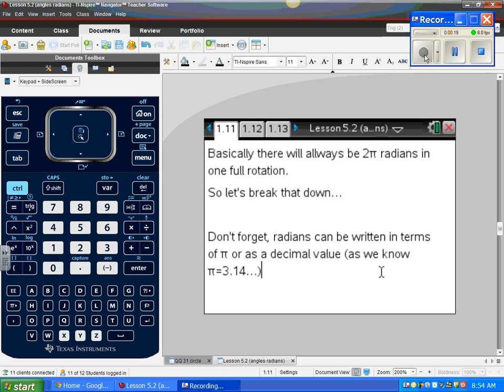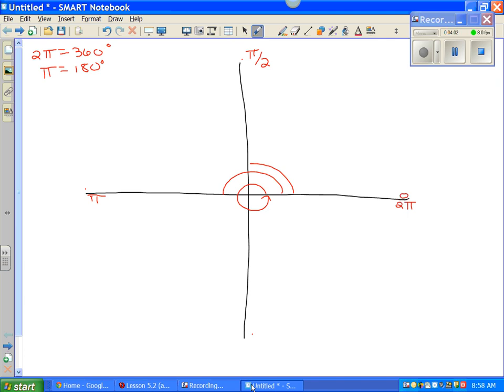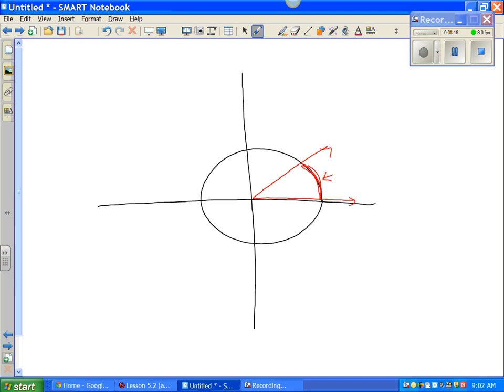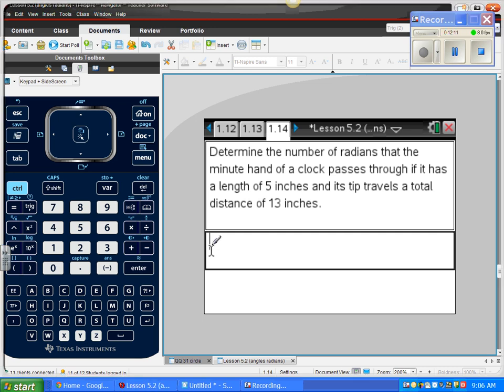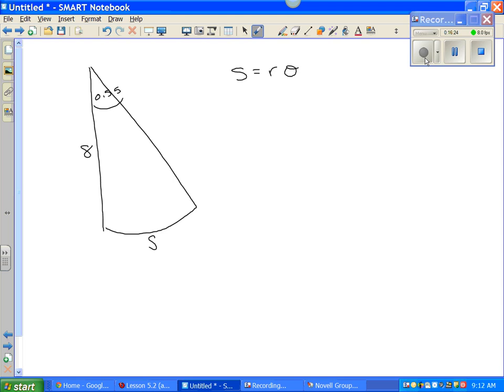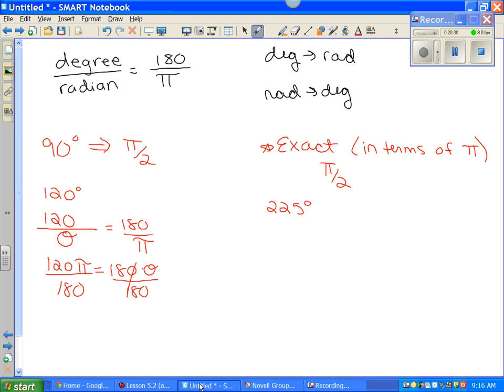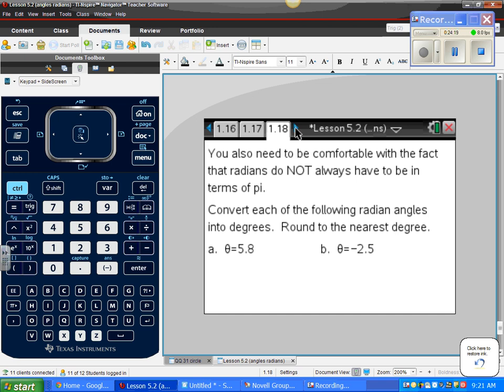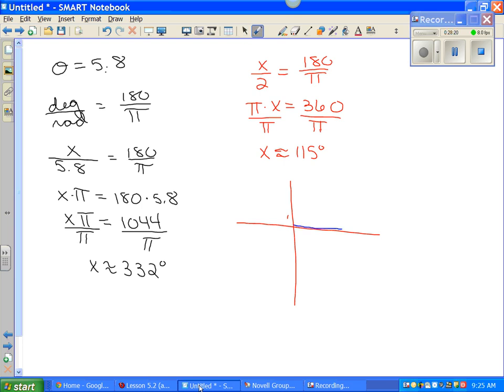Day 44 Lesson 5 2c Radians